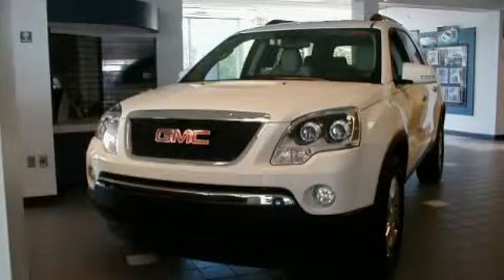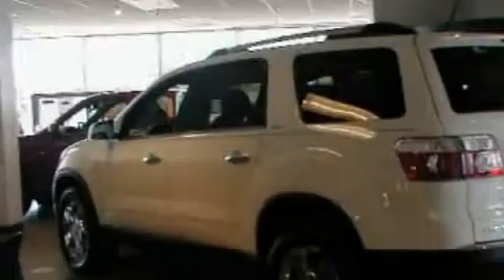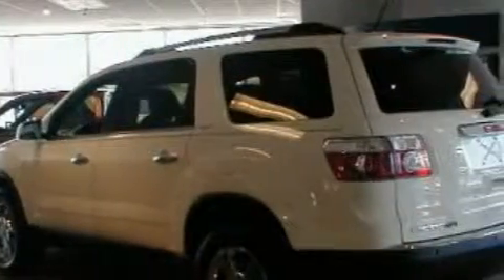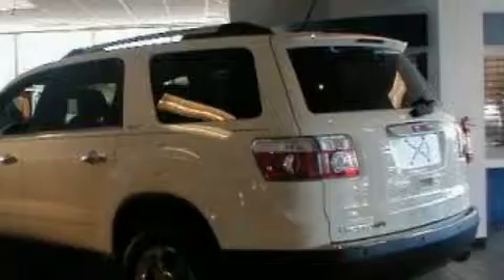2010 GMC Acadia Perrysburg OH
Year: 2010
 Make: GMC
 Model: Acadia
 Engine: 3.6L V6
 Trans.: Automatic
 Exterior: White
 Miles: 4
 Interior: Gray